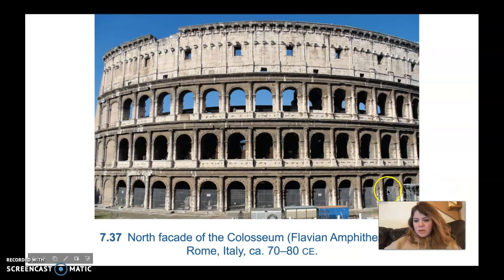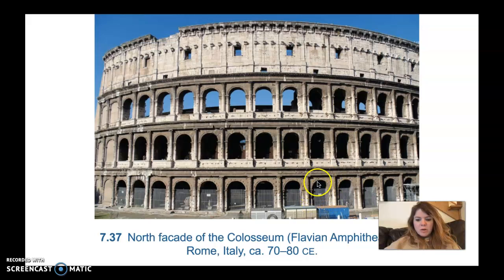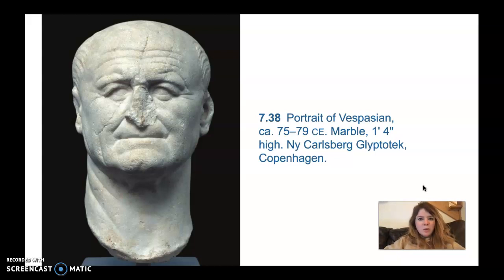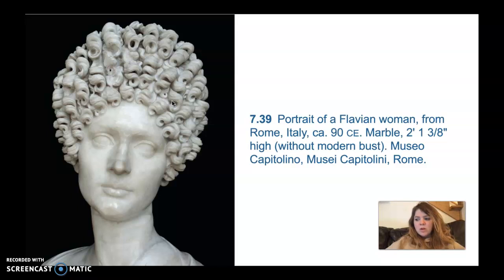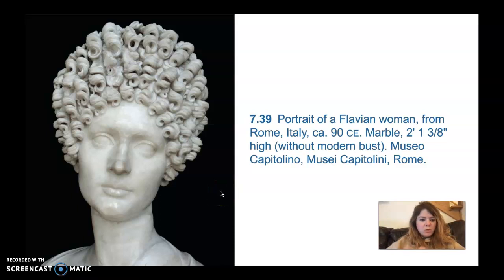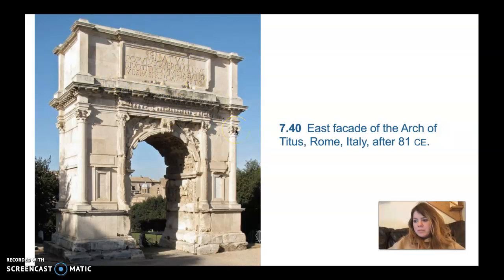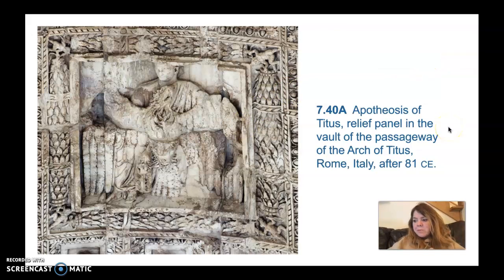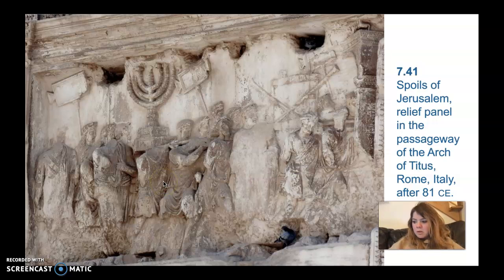Early Empire Continued Again